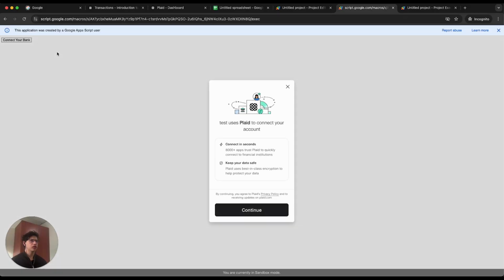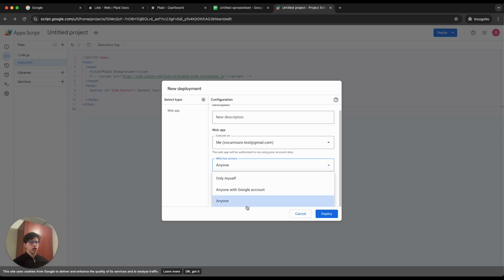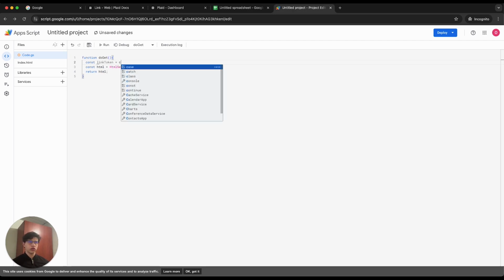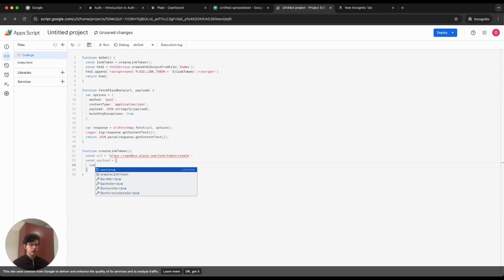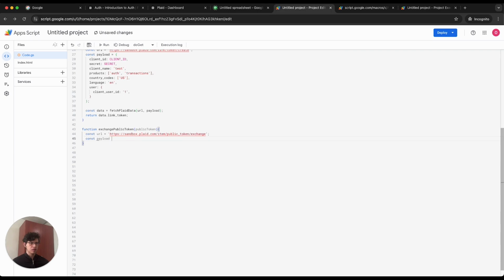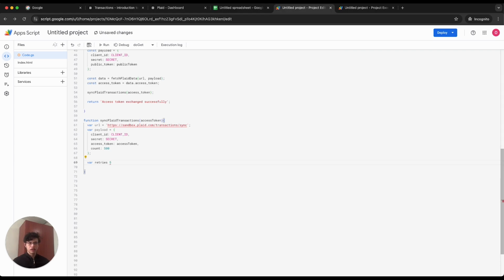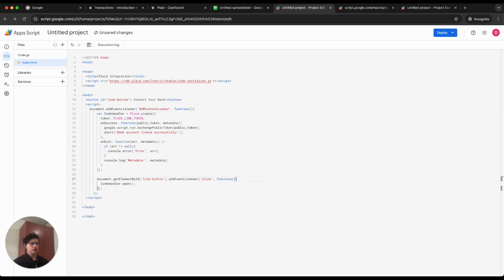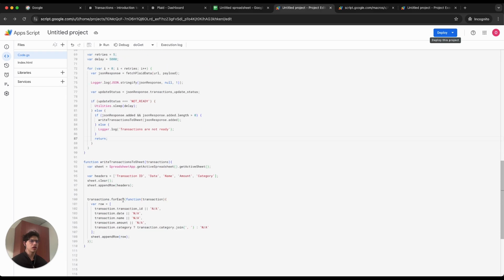Plaid API to Google Sheets using Apps Script (Bank Transaction Report)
In this video, I connect Plaid to Google Sheets with Apps Script so a user can link a bank account and fetch transactions into a spreadsheet.

This gives you a full Plaid-to-Google-Sheets workflow for bank transaction reporting without manually exporting bank data.

*Timestamps*

00:00 Intro
00:01 Demo
00:30 Workflow overview
02:23 Plaid API keys
03:31 Apps Script setup
04:39 Frontend and web app
07:04 Plaid Link
15:47 Link token
18:10 Plaid API helper
22:32 Generate link token
30:02 Exchange public token
38:30 Fetch transactions
52:00 Final result